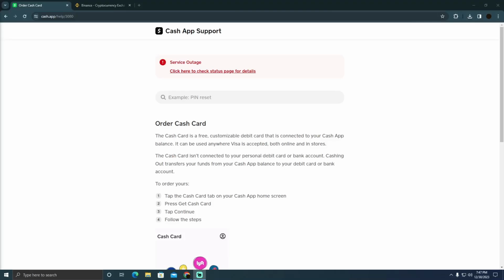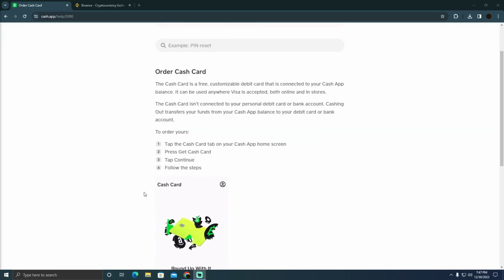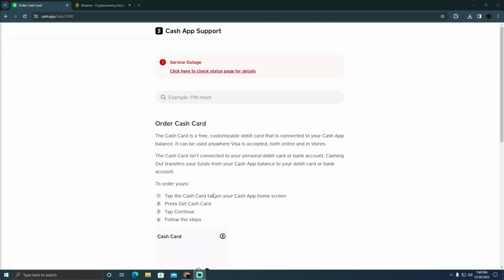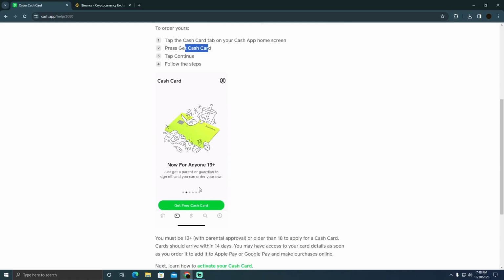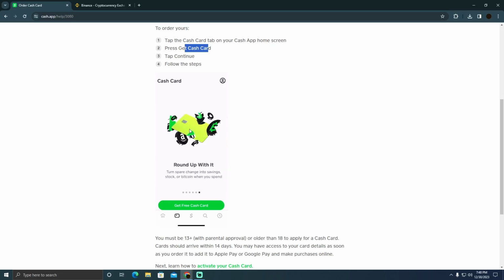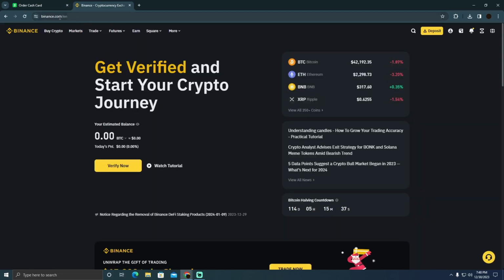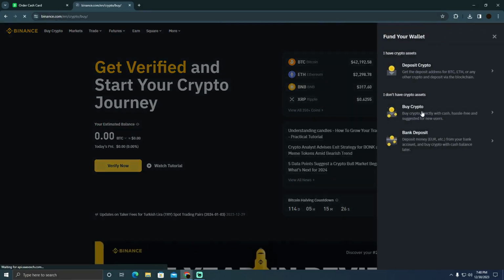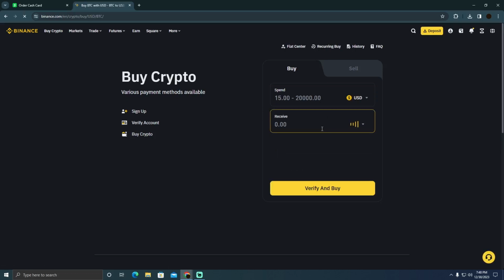HOW TO BUY BITCOIN ON CASH APP WITH DEBIT CARD 2025! (FULL GUIDE)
In this tutorial, we'll guide you through the steps of buying Bitcoin on Cash App with a debit card in 2025. Whether you're a beginner in the world of cryptocurrency or looking for a user-friendly platform, follow these simple steps to acquire Bitcoin with ease using Cash App.